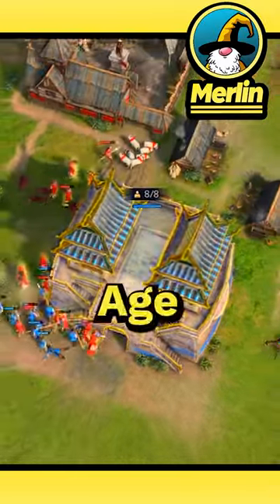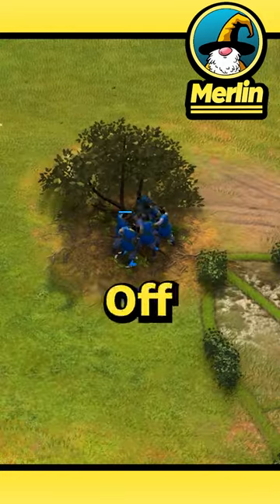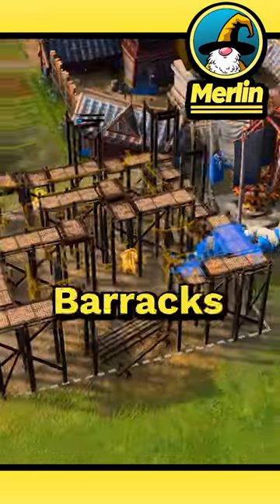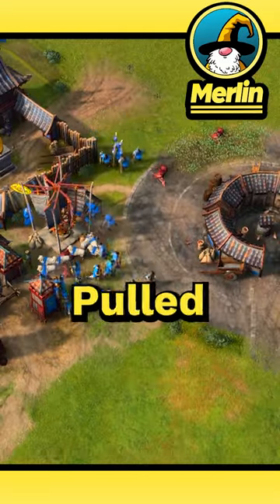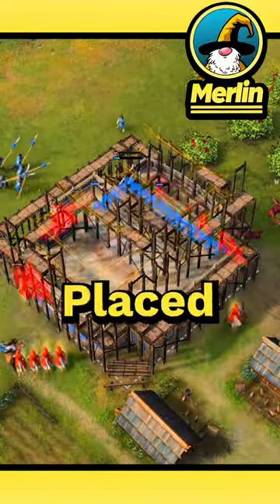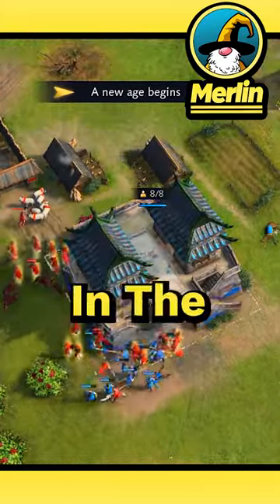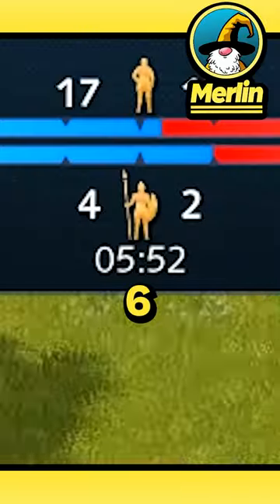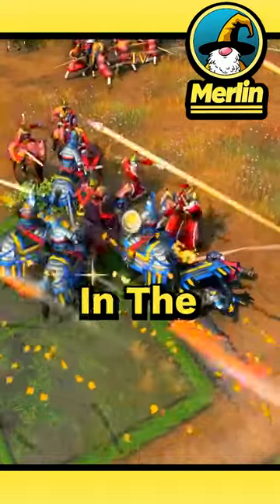Cheesiest Build In Aoe4!!